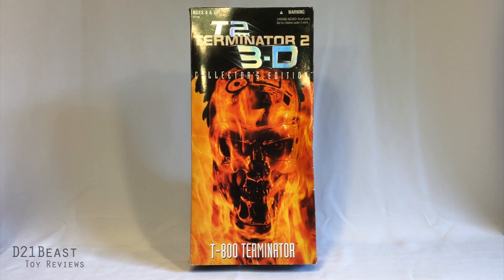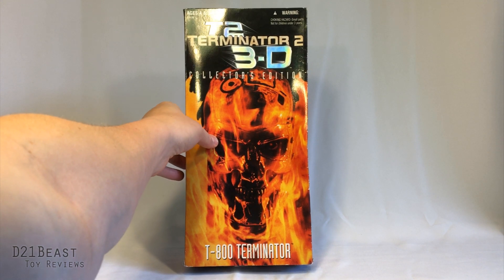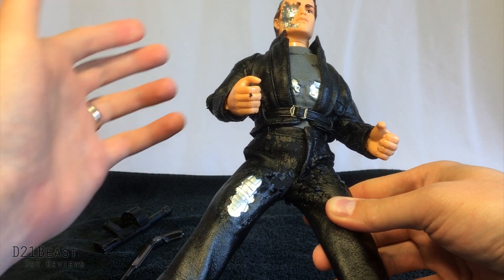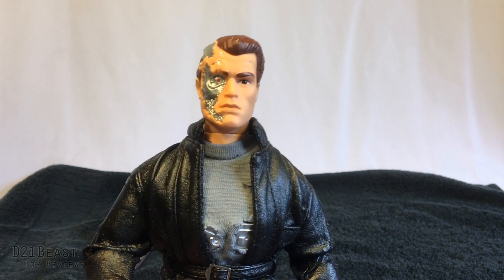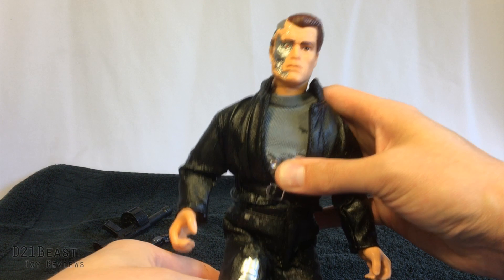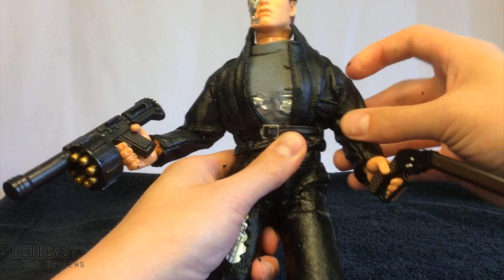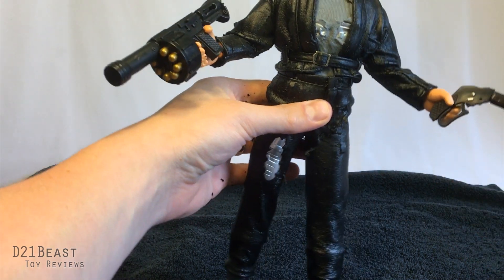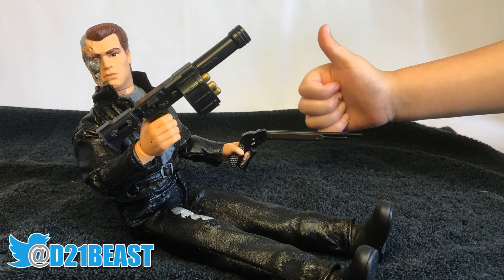KENNER T2 TERMINATOR 2 3-D Action Figure Doll Review - Universal Studios Park EXCLUSIVE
Hey ToyFans!

It's June 15, 2018 and I've got something special to unbox and review today. Feast your eyes on the Kenner Terminator 2 3-D Action Figure Doll Exclusive from Universal Studios, Florida. This Action Figure doll is based on the James Cameron directed film starting Arnold Schwarzenegger as eponymous T-800 robot soldier.

To purchase your own copy of Life's Grievances from Rooks Inc, click the link below - (Parental Discretion is advised):